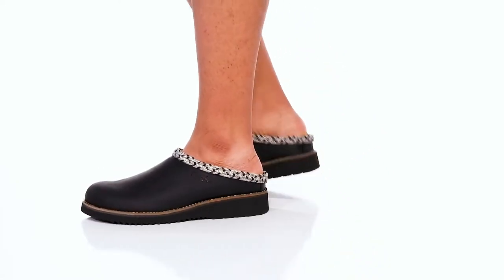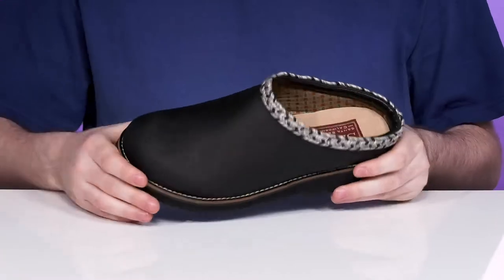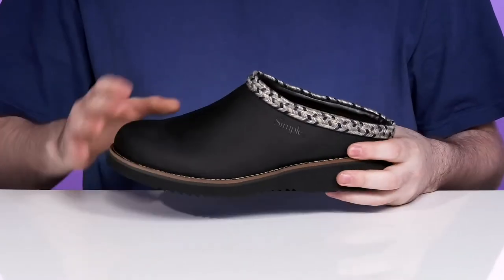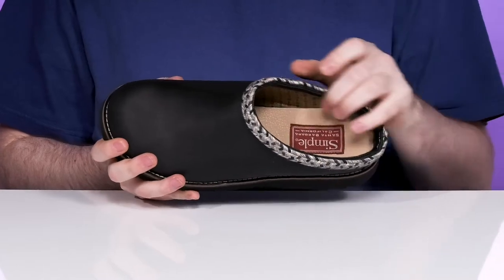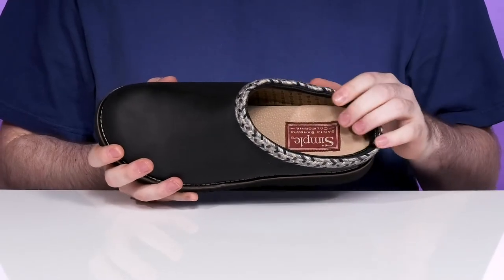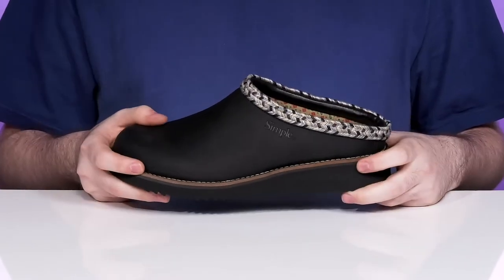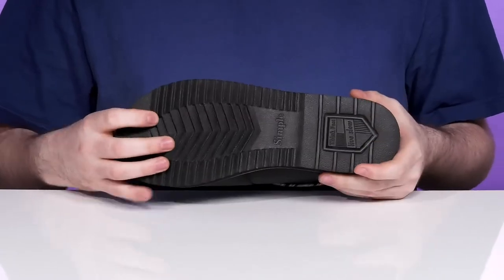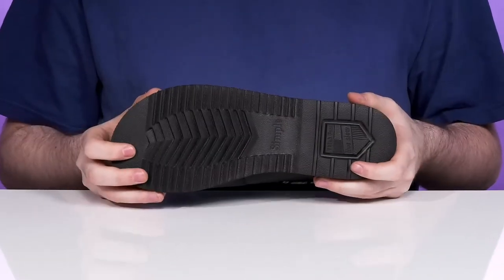Simple Original Clog - Leather SKU: 9795286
Spend a day in ultimate comfort and relaxation wearing the Simple Original Clog - Leather.
Nylex lining to wick away moisture.
Leather footbed for all-day comfort and cushioning.
Easy slip-on style.
Blown lightweight and shock-absorbing rubber outsole.
Imported.